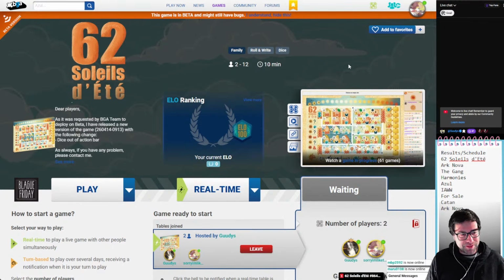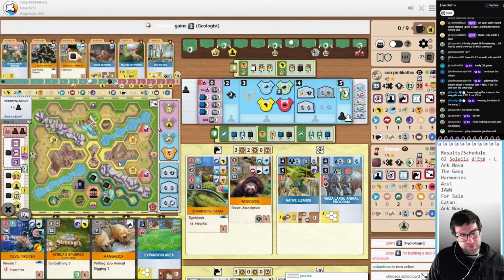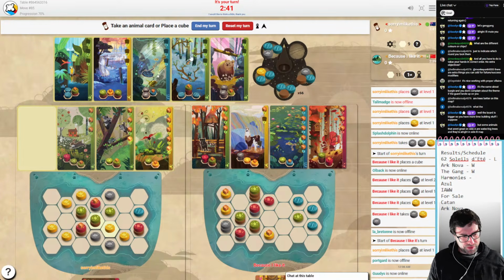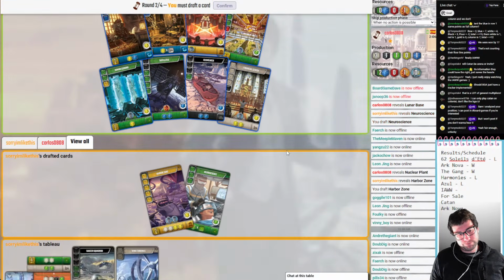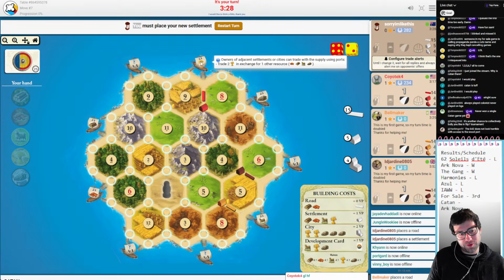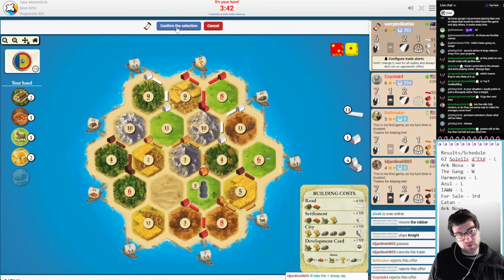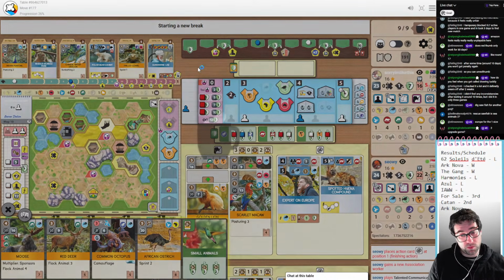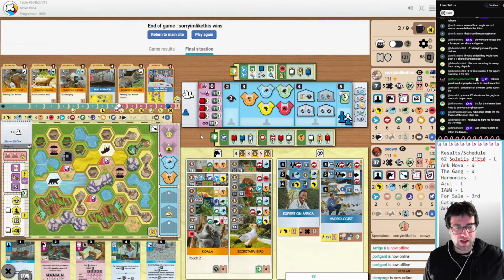BGA Sunday | some lovely rescue station to finish the day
Live on Board Game Arena!

0:00 - hi
0:25 - 62 Soleils d'Eté
15:46 - Ark Nova
49:43 - The Gang
58:03 - Harmonies
1:14:22 - Azul
1:34:01 - It's a Wonderful World
1:54:40 - For Sale
2:10:04 - Catan
3:02:56 - Ark Nova